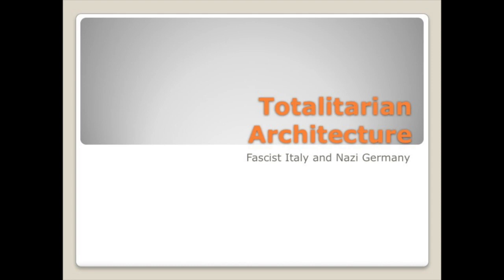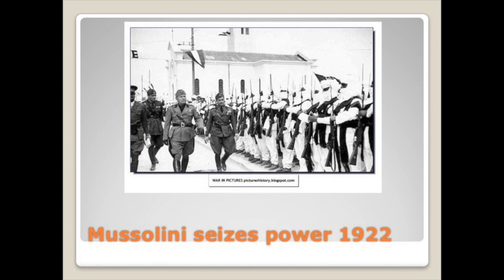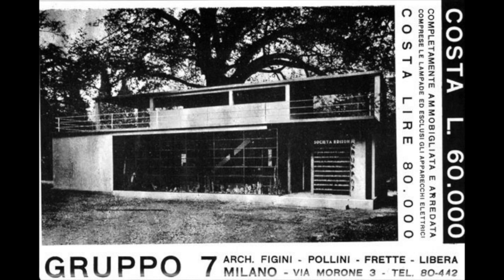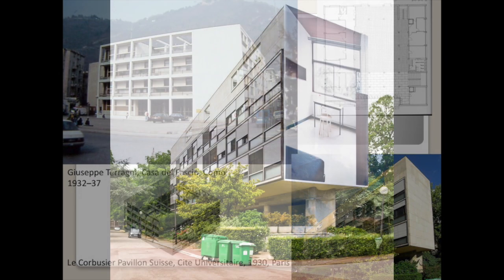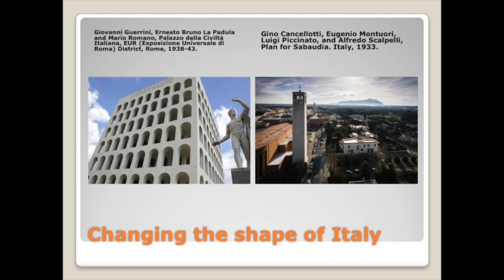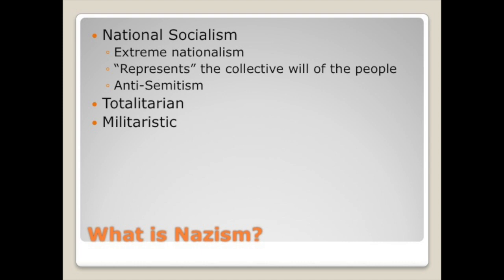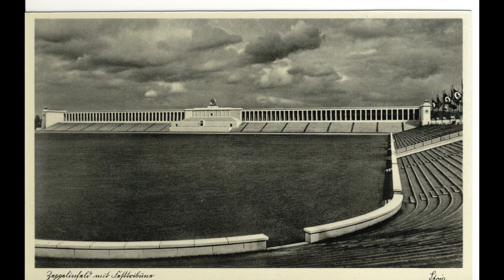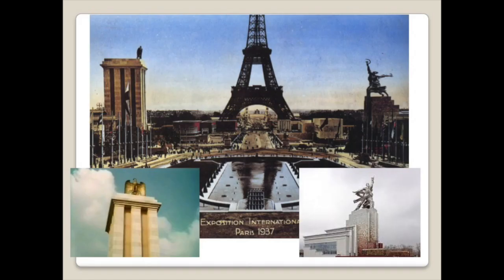Introduction to Totalitarian Architecture 2018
This video introduces the content for the group work project.